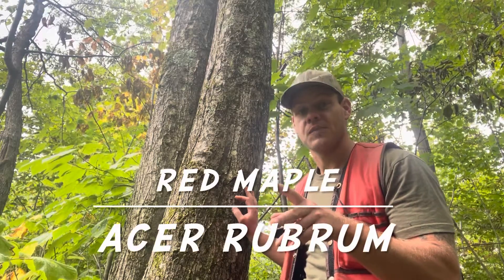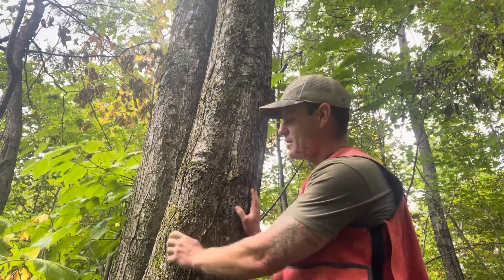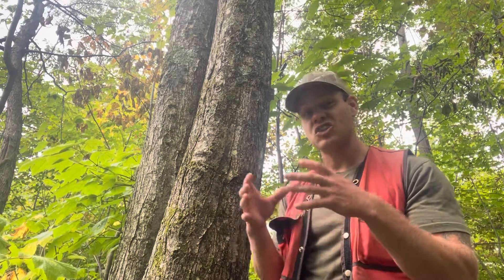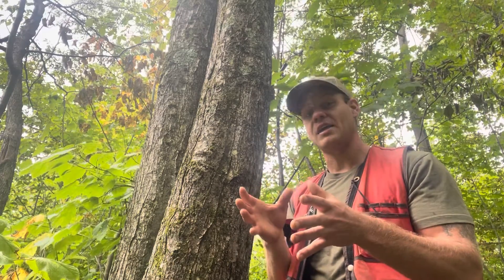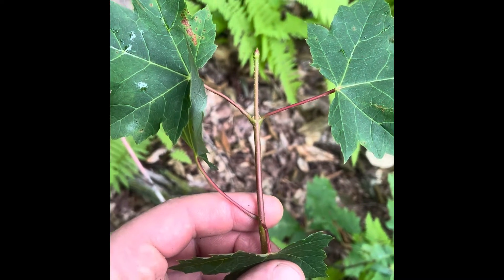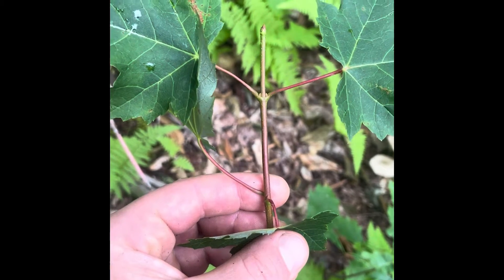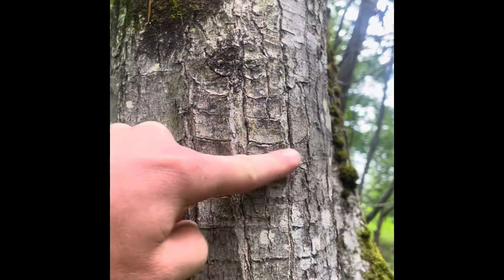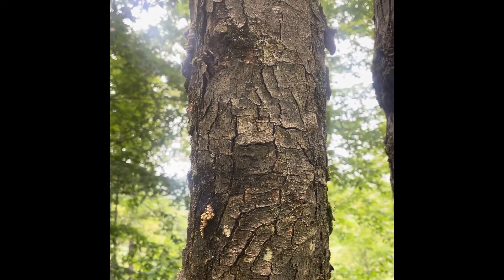Learn to Identify Red Maple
Learn to identify red maple (AKA soft maple) in four minutes using bark, buds and leaves!